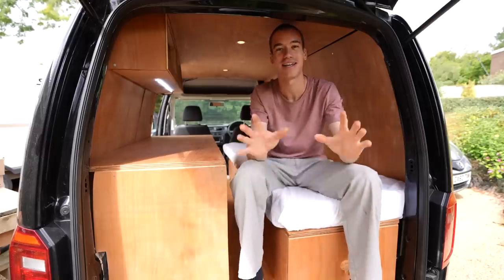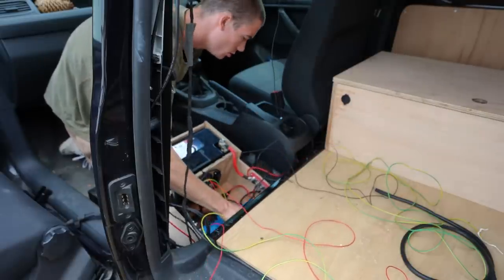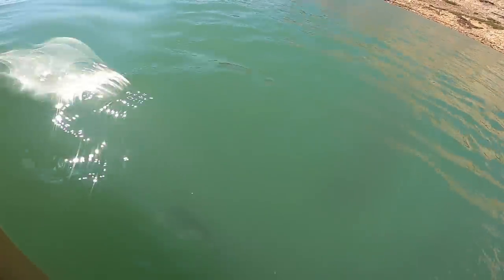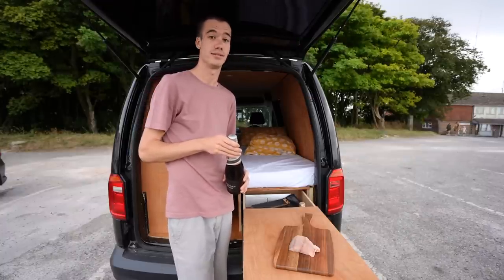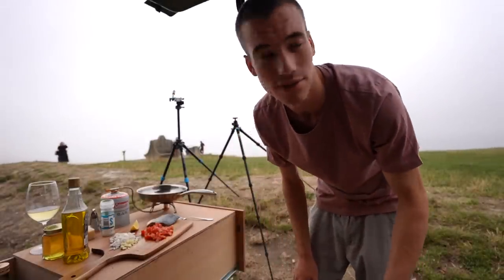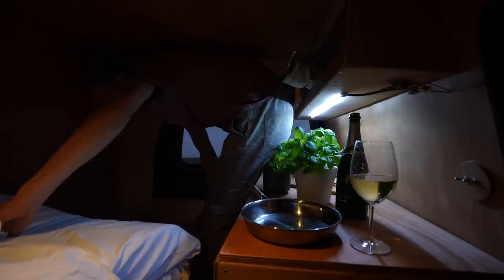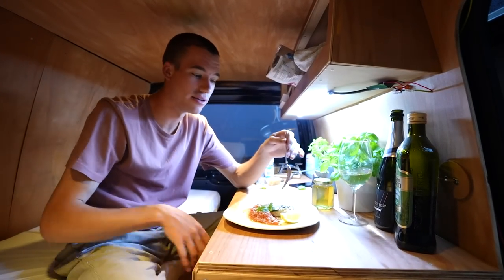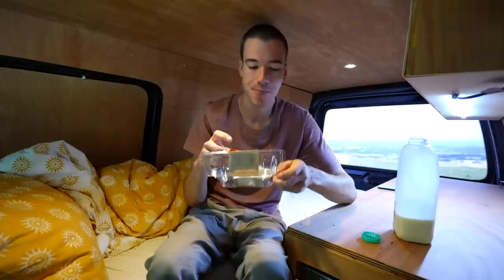Cooking in the FINISHED Micro Van Camper - Catch, Grow and Cook - Celebratory feast!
I test out my DIY micro camper and go van camping. I cook up a meal with a fish I caught from the sea, veg that I grew in my garden and honey that I harvested from my bees! It was so much fun!